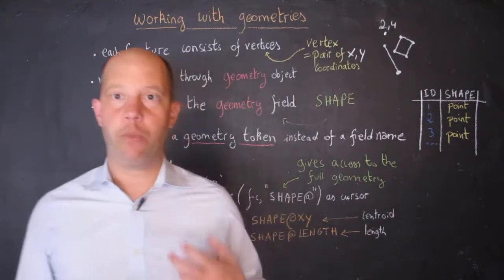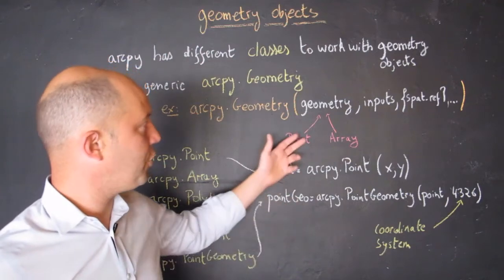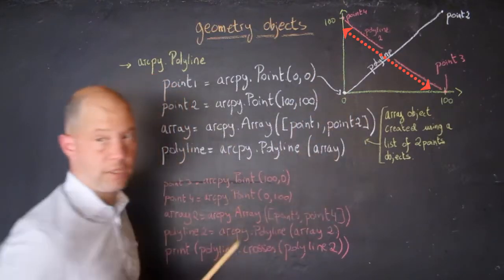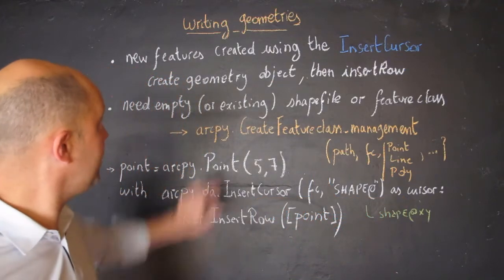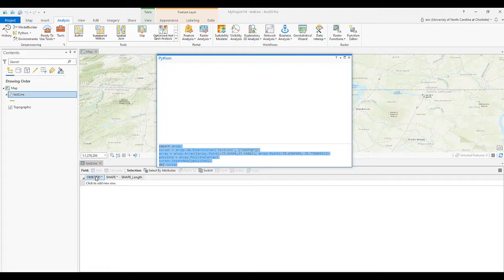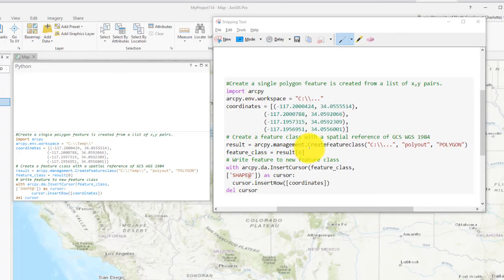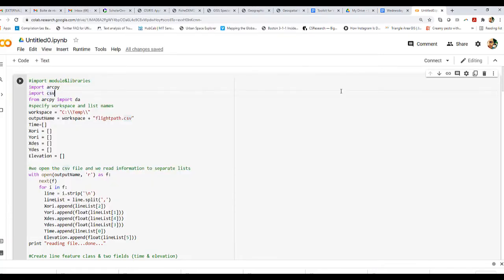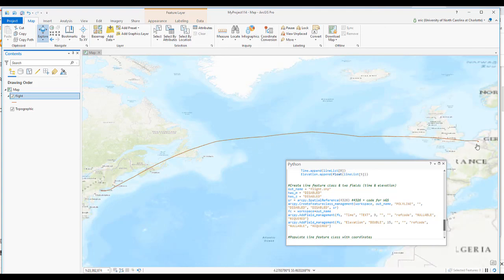Python Programming VIII: Working with Geometries